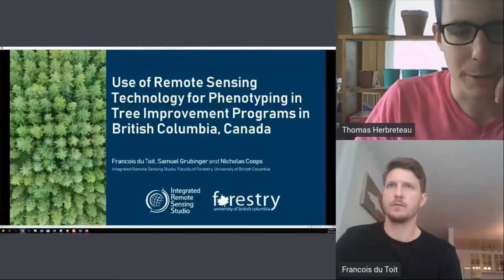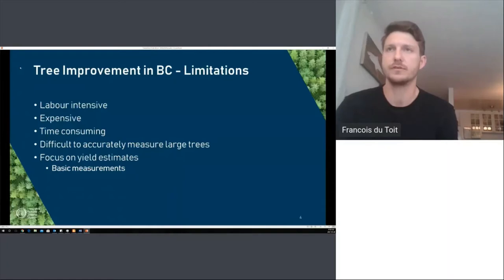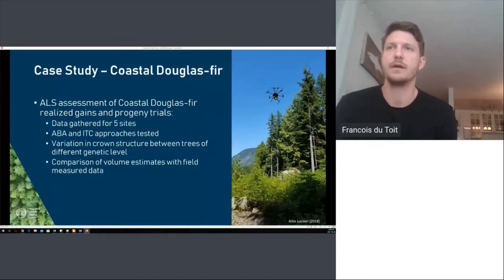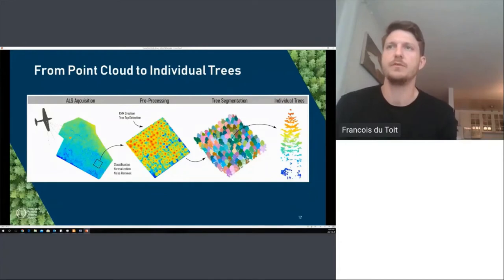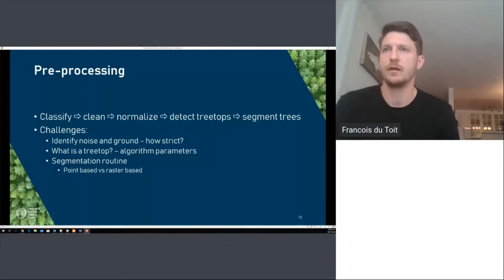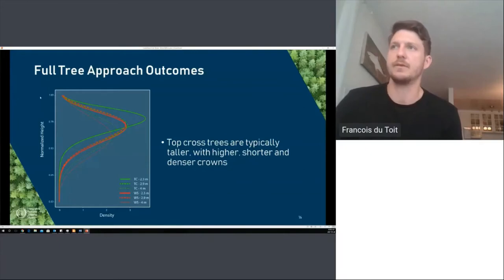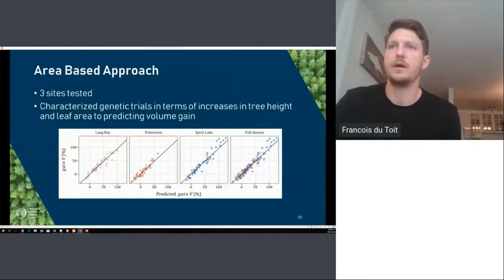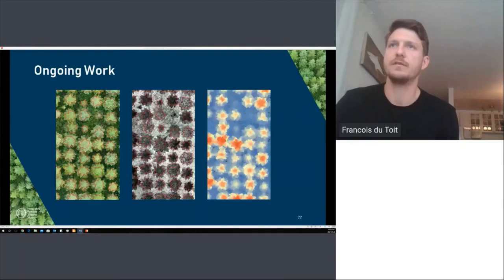Use of Remote Sensing Technology for Phenotyping in Tree Improvement Programs in British Columbia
Presenter: Francois du Toit (PhD Candidate, Faculty of Forestry, University of British Columbia)

Tree improvement programs are essential for the establishment of sustainable, high yield seed sources. Currently, the selection of superior genotypes is primarily based on measures of height and diameter. These measurements are labor intensive, time consuming, and expensive. Additionally, they ignore structural and physiological processes that may provide insights into why specific trees perform better than others, and how populations will perform in future climates. Advanced remote sensing can provide informative structural and spectral indices to measure, analyze, and maintain trials in a new way.

In this presentation we describe how these technologies provide detailed and accurate measurements of crown structure, as well as functional traits. We demonstrate how high-density 3D datasets such as those derived from Light Detection and Ranging (LiDAR) and digital aerial photogrammetry, acquired from both unmanned aerial vehicles (UAVs) and aircraft can be used to develop individual-tree metrics for crown and branch characteristics.